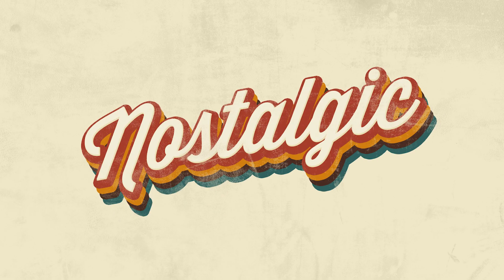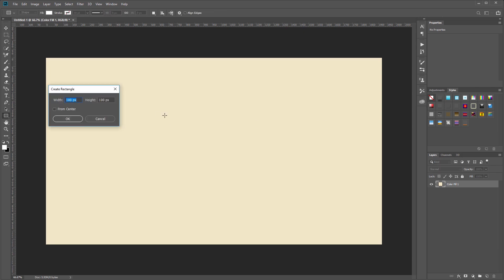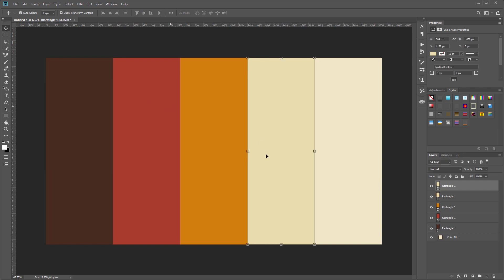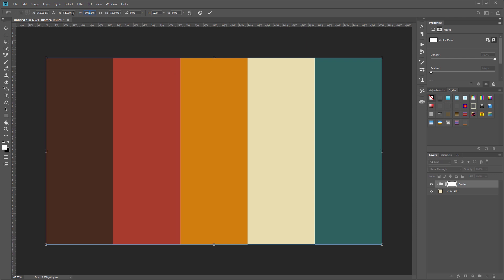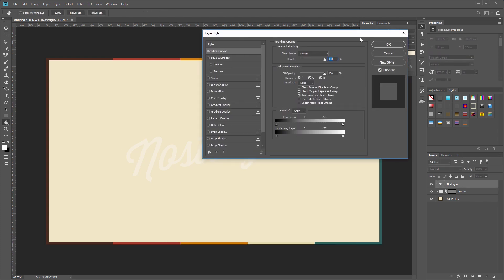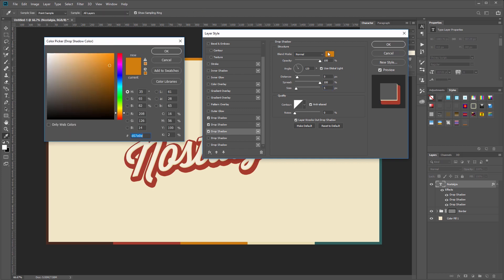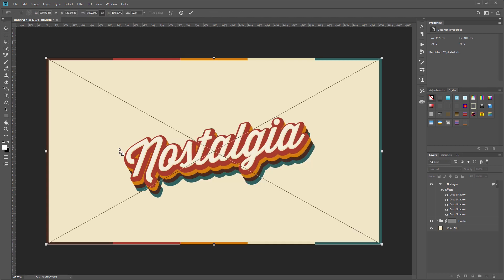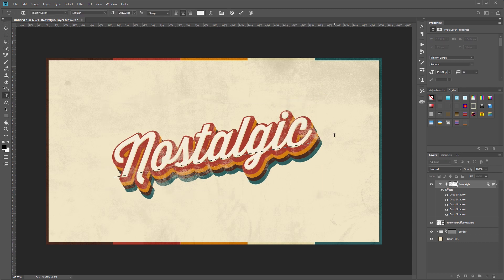Retro Text Effect in Photoshop Using Layer Styles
Some of my favorite text effects are those that rely heavily on Layer Styles. You can create subtle to drastic changes, and everything in between.

This video will teach you how to create a retro text effect in Photoshop using Layer Styles.

== CONNECT ==